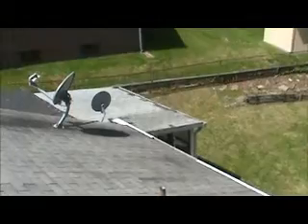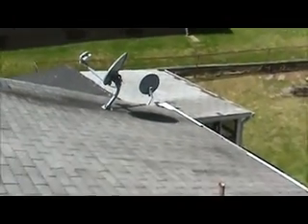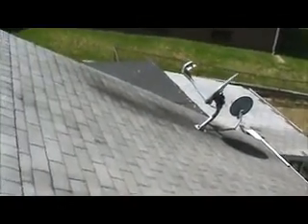Abramson ROOF New Carrollton, MD 13-04-096